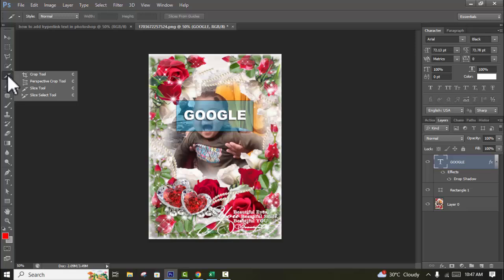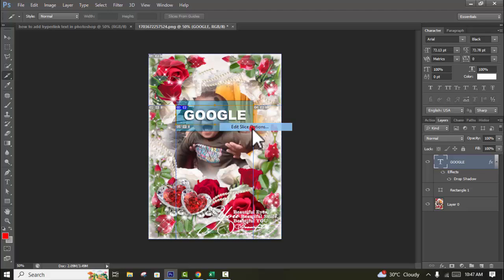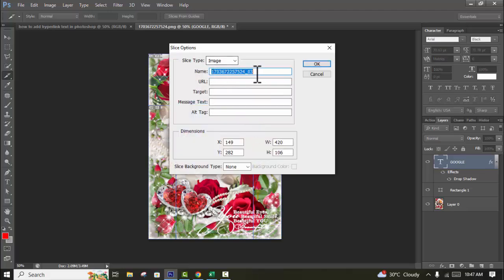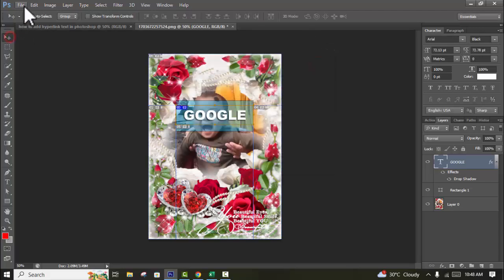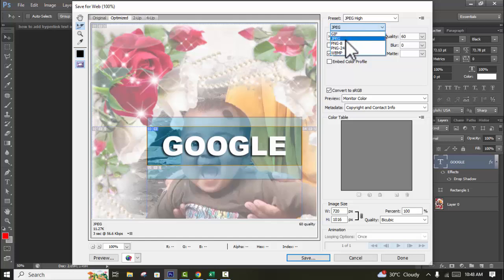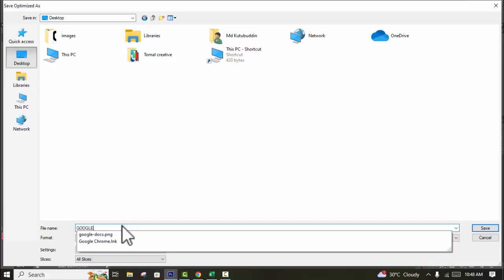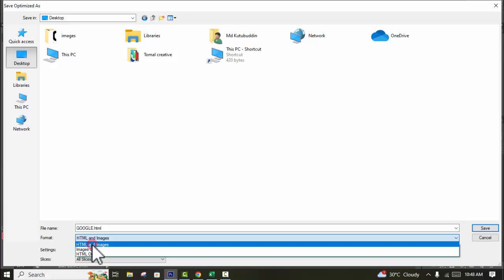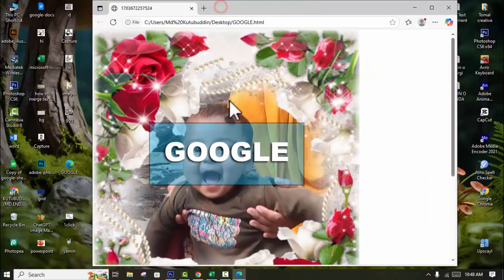how to add hyperlink text in photoshop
Assalamu Walaikum,
In this video : how to add hyperlink text in photoshop , Let's begin